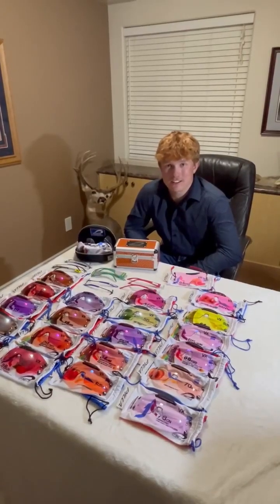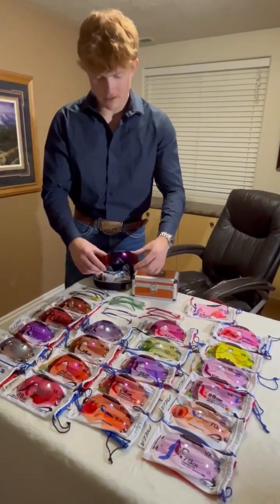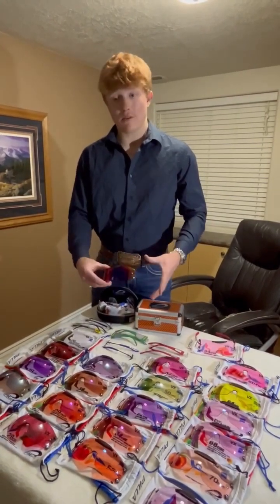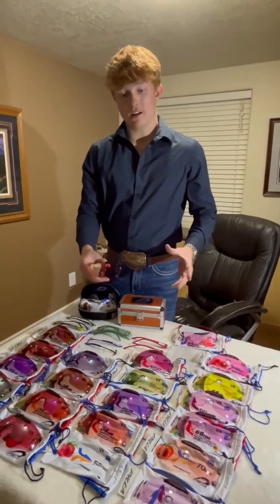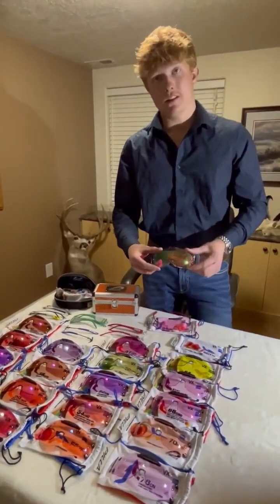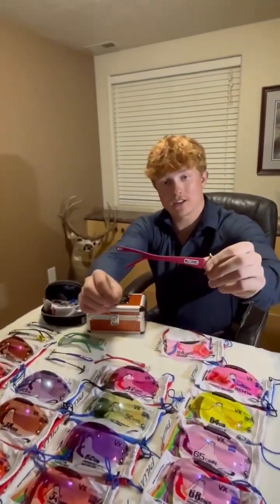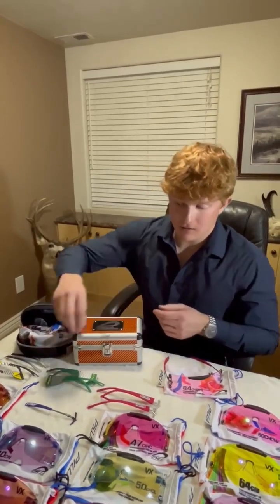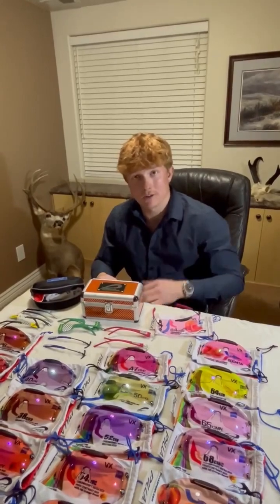What PILLA Lenses are you wearing and when? Grayson Stuart goes deep!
Welcome to Shotguns West's official YouTube channel! 🌟 Your ultimate destination for top-quality rifles, shotguns, and shooting accessories. Dive deep into our expert reviews, detailed tutorials, and insider tips to elevate your shooting and outdoor adventures.

Why Shop With Us?

🎯 Wide range of firearms and shooting accessories
🔍 Expert reviews and advice
🚚 Fast, reliable shipping
📞 Exceptional customer service